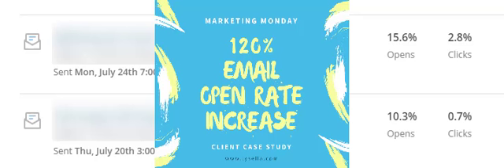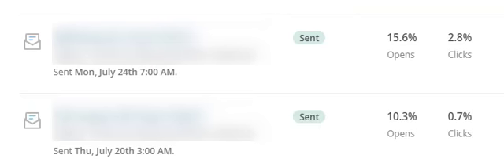51% Email Open Rate Increase: Case Study - Hack 1